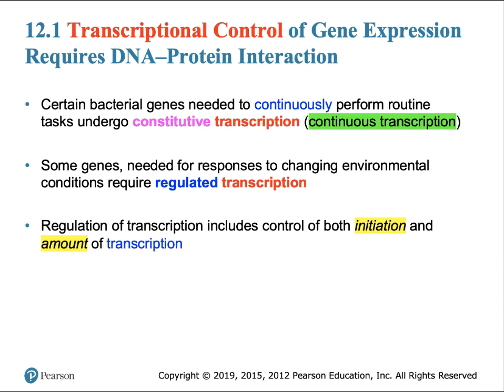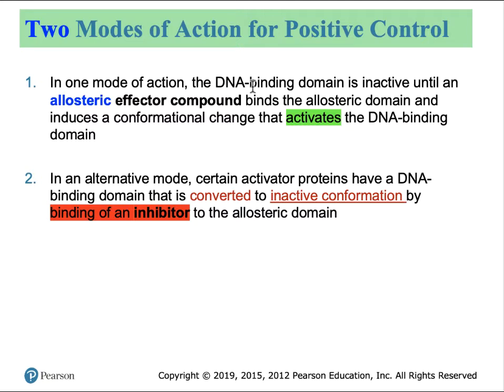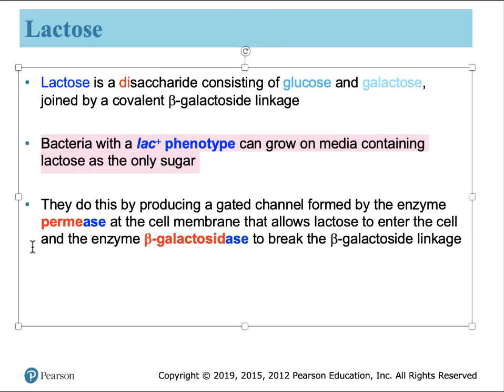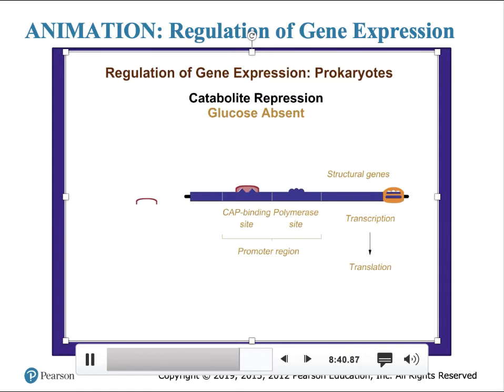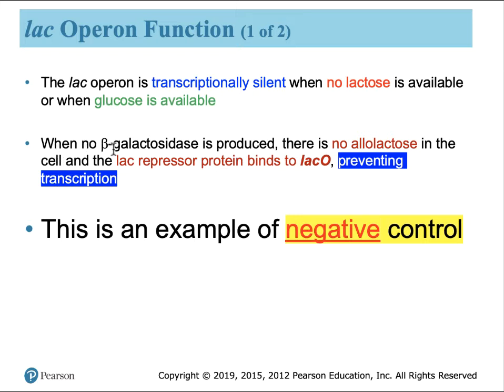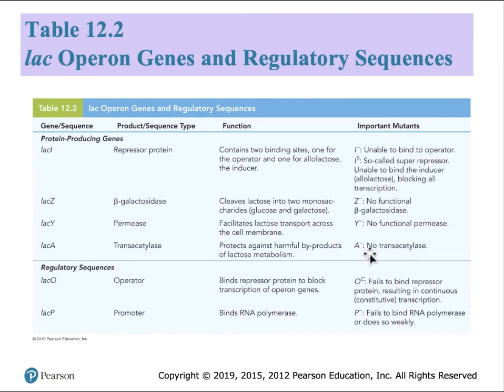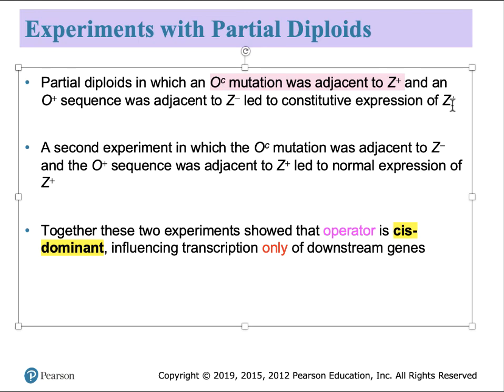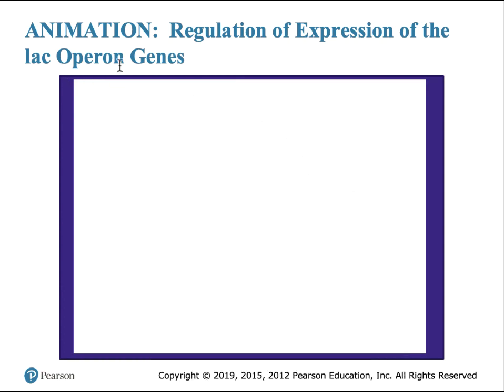Genetics Ch12 ProkGeneRegulation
Genetics Sanders - PartA _ Gene Regulation _ Prokaryotes